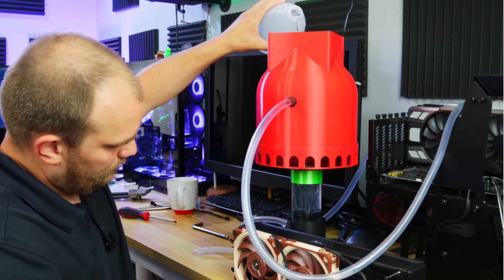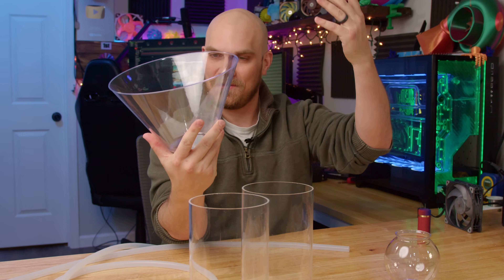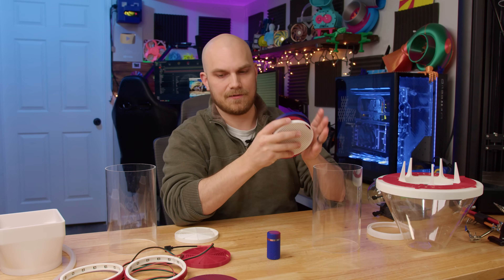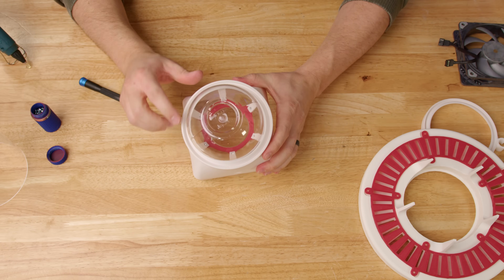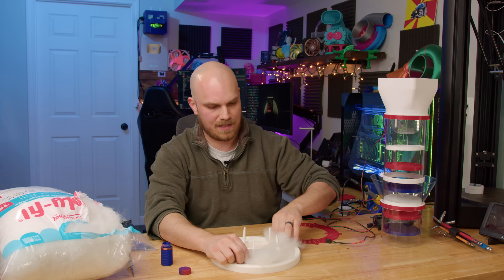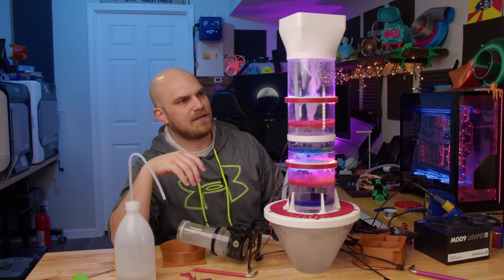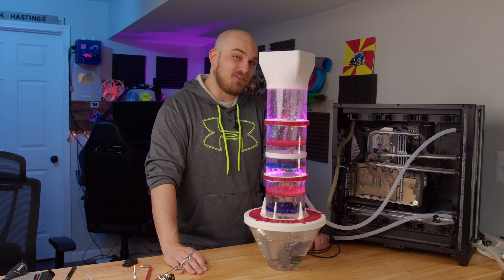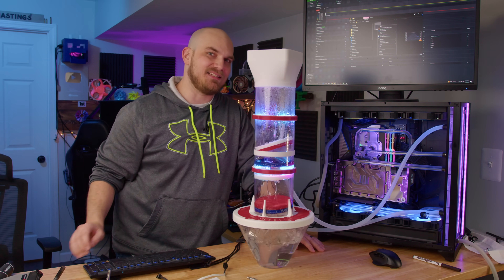Water Cooling..... With NO Radiators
About 2 years ago I tried to make a Tower Cooler for my PC. I was successful. kind of, well today with 2 years worth of experience I'm going to try again, however this time I'm going to try and cool my whole gaming PC loop. Can a 3D printed tower cooler cool a 5950x and 3080ti running prime 95 and msi kombustor for 1hr.

Silicone Tubing

16 Oz Plastic Fish Bowl

MECCANIXITY Acrylic Pipe

Posh Setting Clear Plastic Serving Bowl

m3x6mm screws